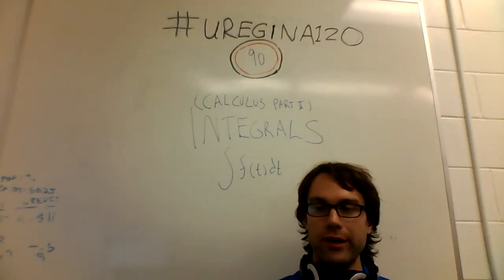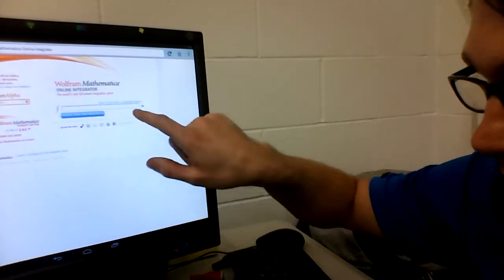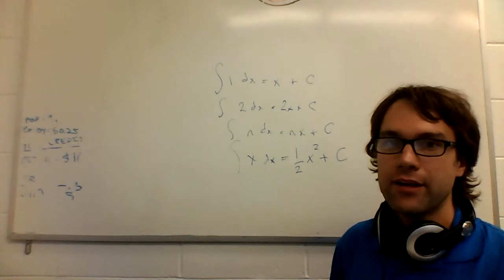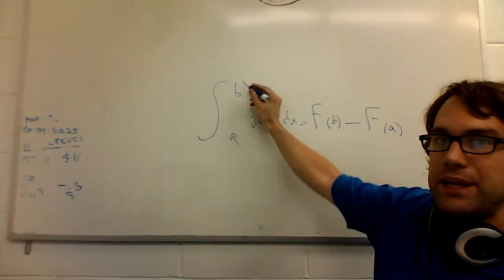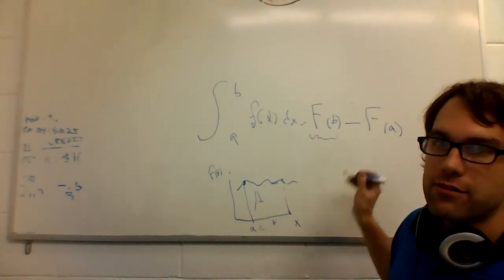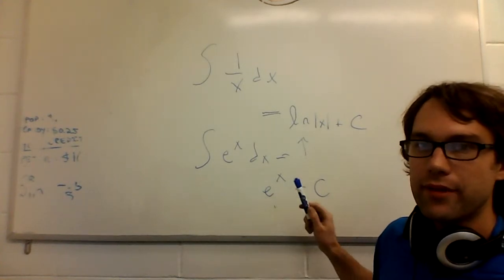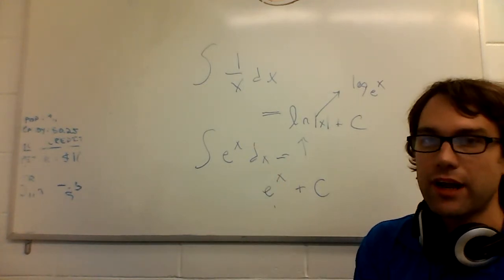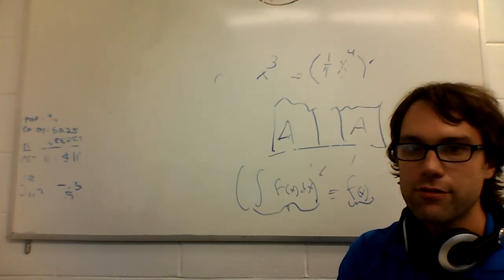uregina120 - #90 - Calculus (part II) - Integrals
Starting to get into the meat of how calculus works.